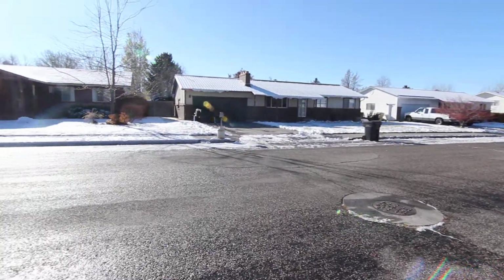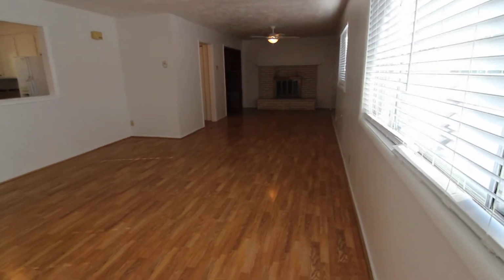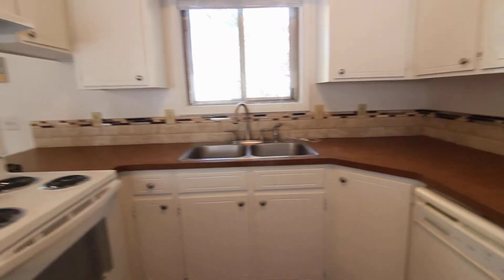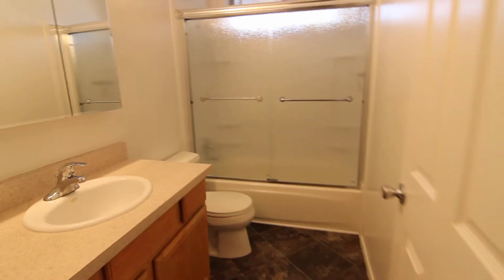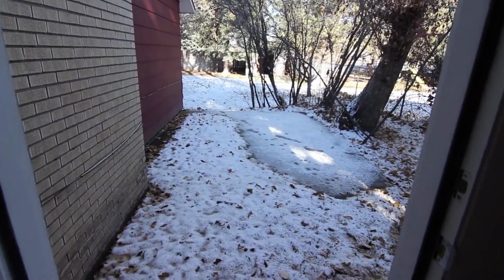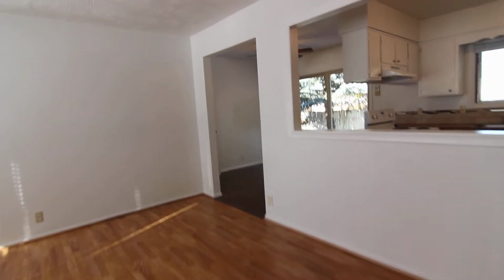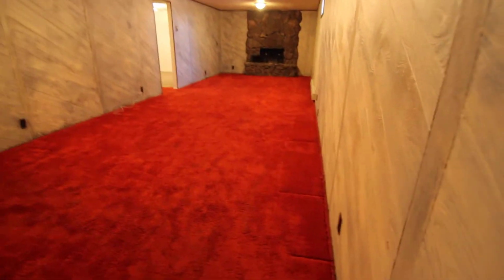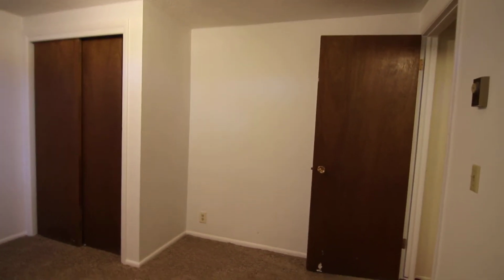2218 Brookcliff, House for Rent, Idaho Falls by Jacob Grant Property Management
[property description]

Jacob Grant Property Management is your professional property management company in Idaho Falls Idaho.  We provide the best maintained and cleanest rental homes and apartment rentals in Idaho Falls.  Our virtual home tours mean that people that rent do not have to leave the comfort of their home to shop for the rental property that fits their needs.  Residents that rent from Jacob Grant Property Management shopping for new rentals properties, often try to stay with us because of their positive experience with our responsive staff and well cared for rental properties.
for more information and an application.